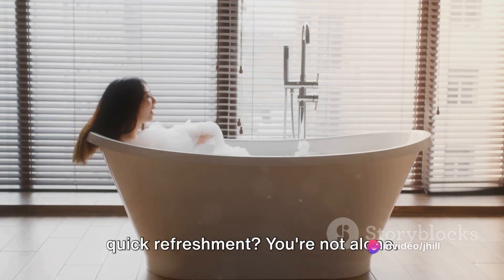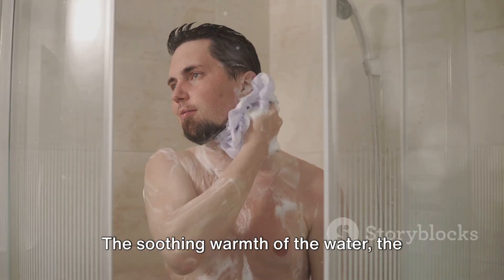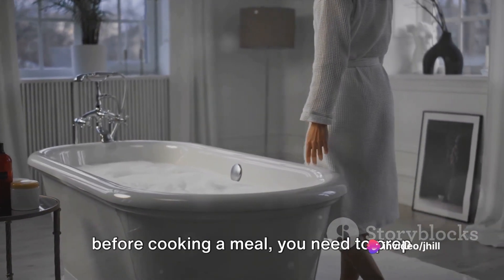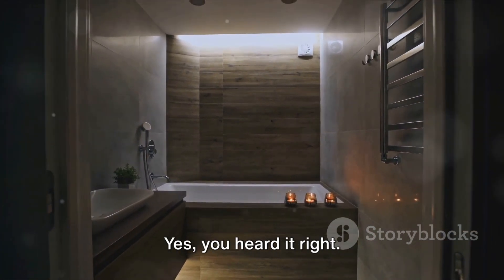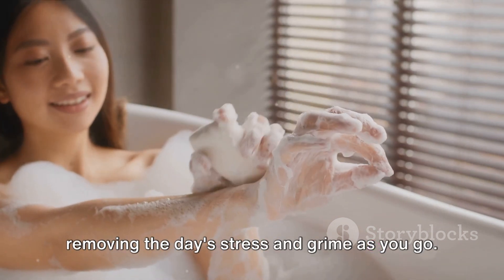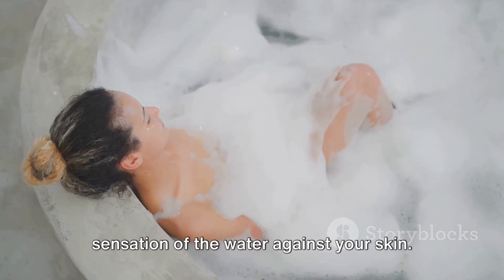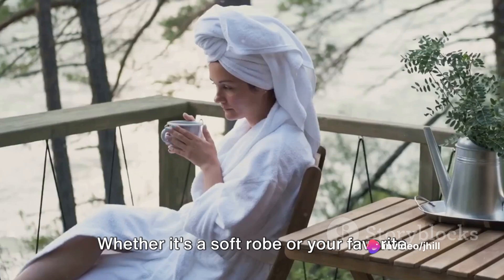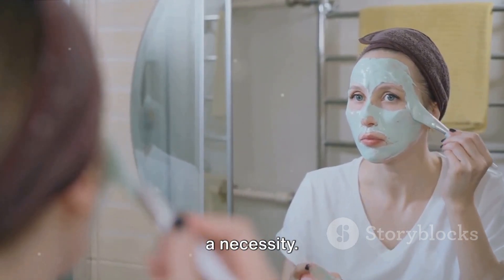Unlock the Healing Power of Baths __The Ultimate Guide to Relaxation | Guide To Self care & Wellness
Experience the true power of relaxation and rejuvenation with our latest video on the benefits of a good bath! In this captivating tutorial, we'll show you how to transform your daily routine into an invigorating and refreshing experience. Discover the secrets of selecting the perfect bath products, creating a tranquil ambiance, and indulging in self-care like never before.

Unwind and distress as we guide you through the art of creating the ultimate bath experience. Soak up the knowledge and pamper yourself with soothing scents, luxurious bubbles, and blissful solitude. Join us for this immersive journey and say hello to a renewed sense of well-being.